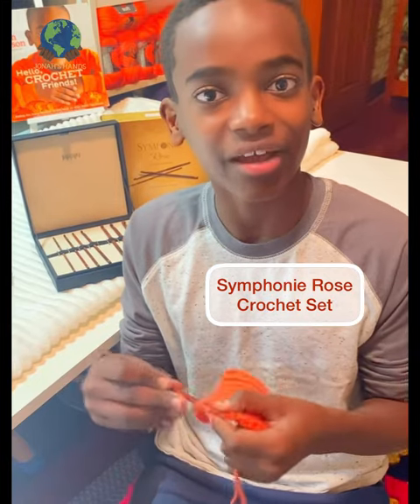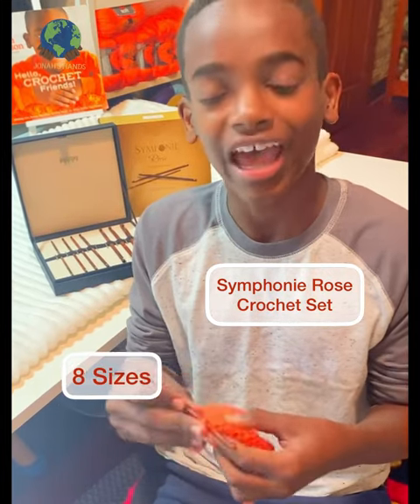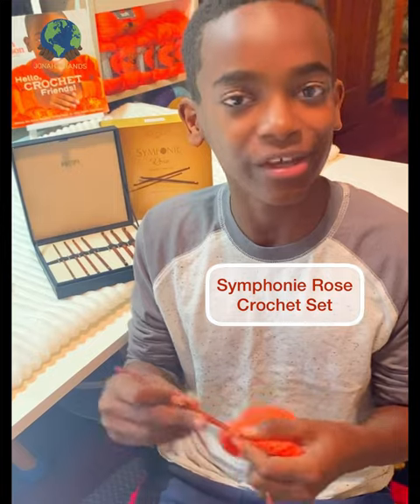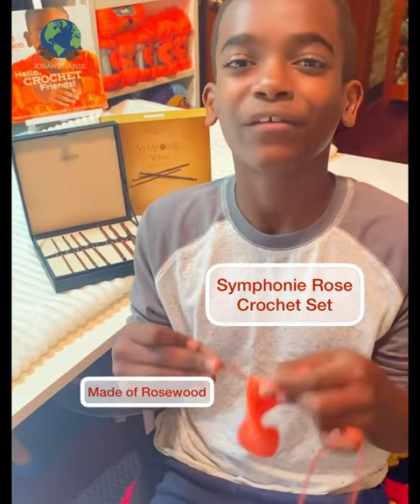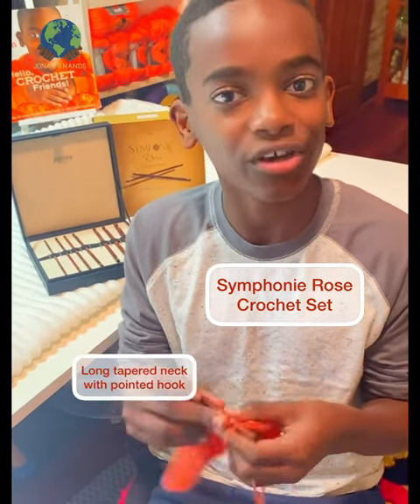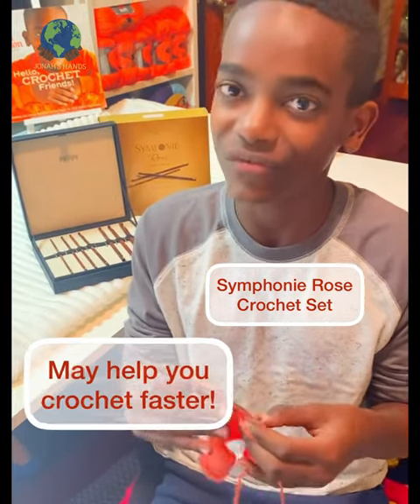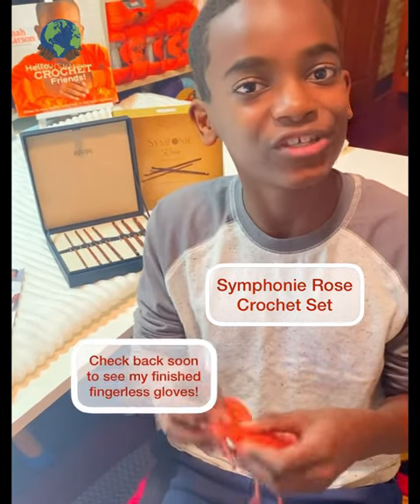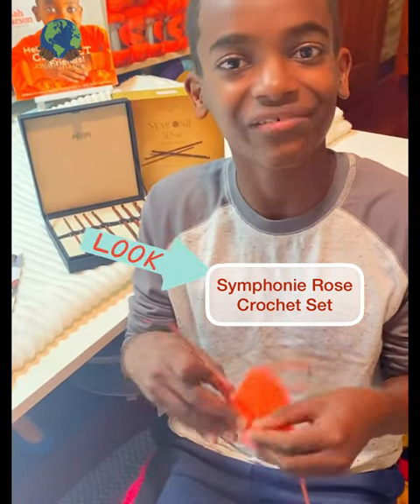Symfonie Rose Crochet Set by Jonah's Hands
The Symphonie Rose Crochet set is made from Rosewood and includes 8 hooks. They are smooth and make crocheting easier- no snags!